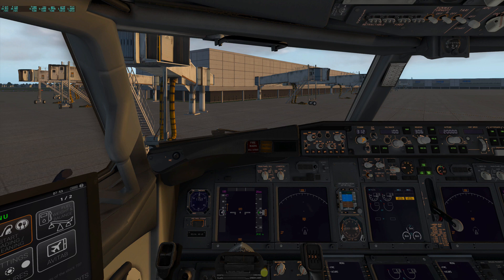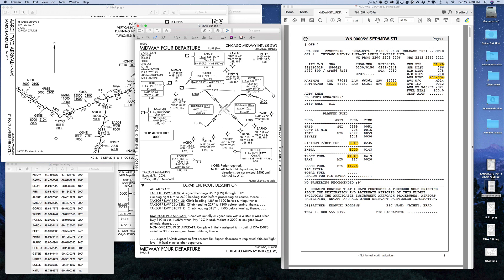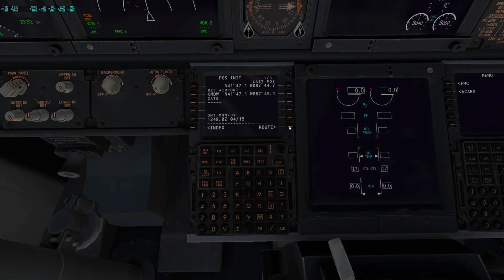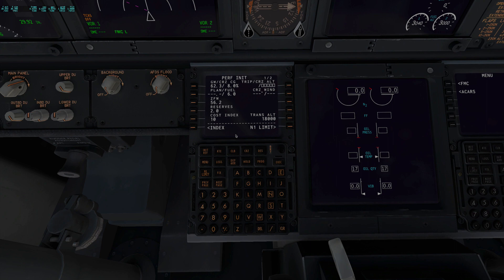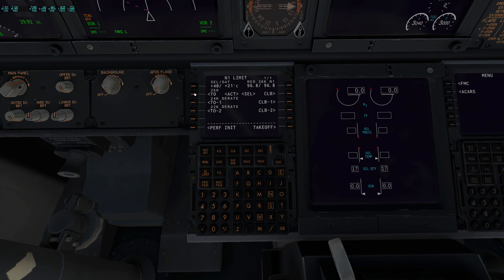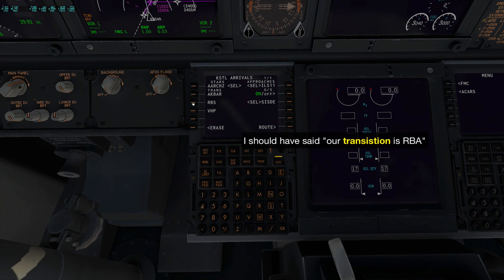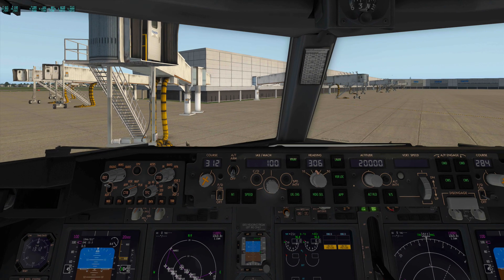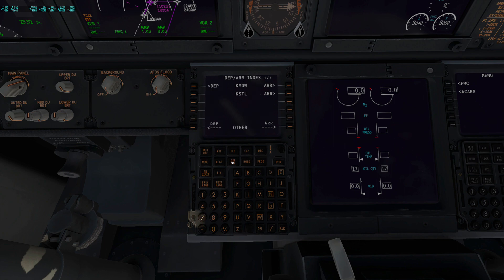Programming the ZIBO 737 FMS (detailed)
After a lot of research I've gotten a pretty good handle on programming all the screens. Still would like to know more about CG on the Perf Init and Take Off screens, but with the help of a load sheet from SimBrief this is a decently immersive experience.